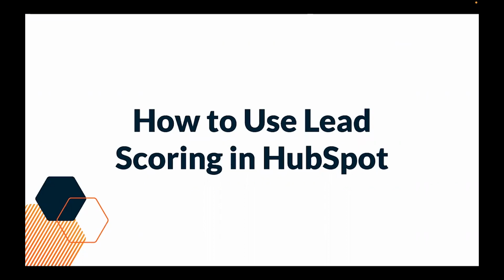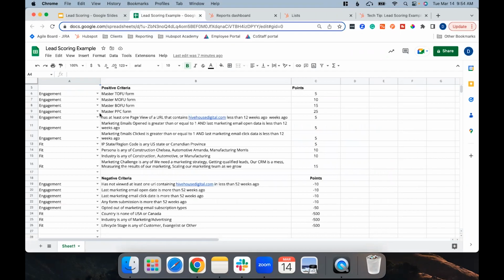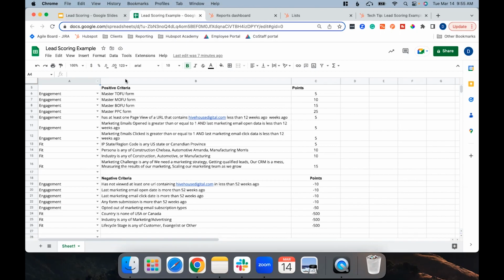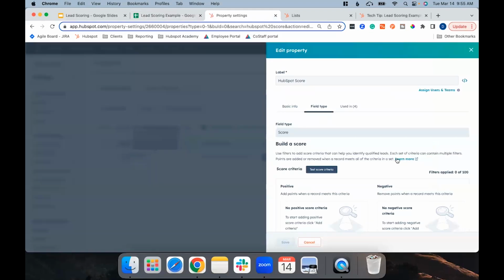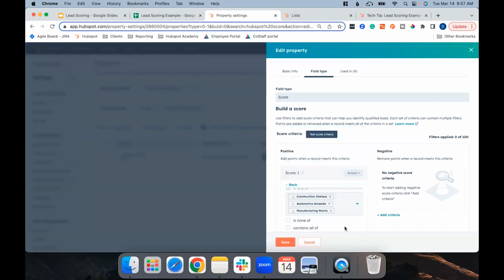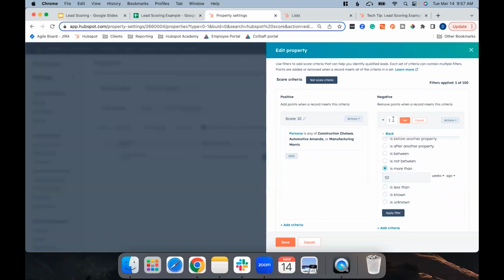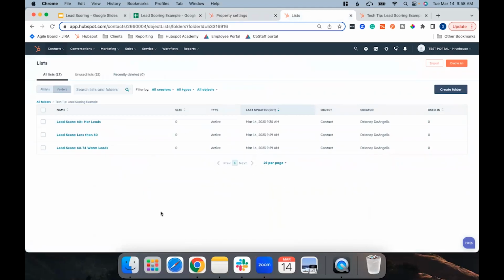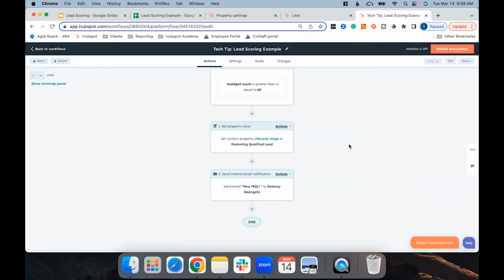How To Use Lead Scoring in HubSpot | Tech Tips | Hivehouse Digital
Lead scoring in HubSpot is a helpful tool to help sales and marketing teams qualify leads. It helps your marketing team focus on the leads that need nurturing, so sales can contact leads that are ready.

In this video, we go over:
00:00 -  What is lead scoring?
00:35 - How to create lead scoring criteria
01:51 - How to add lead scoring criteria to HubSpot
03:36 - What to do after you implement lead scoring